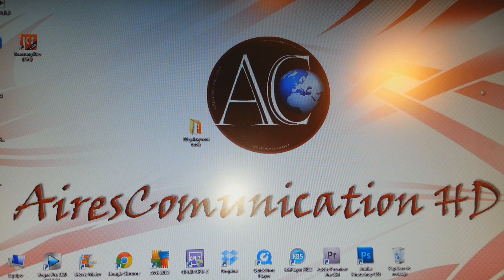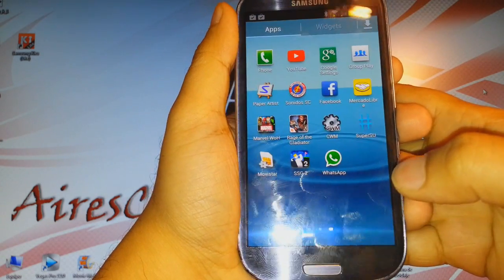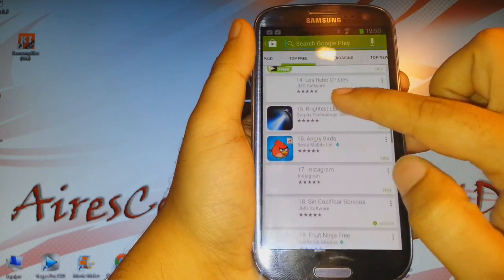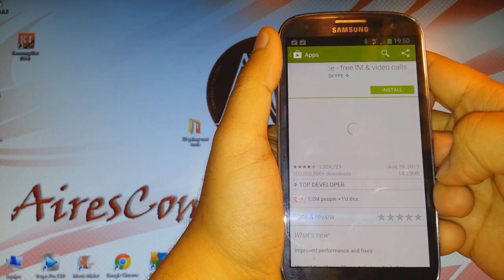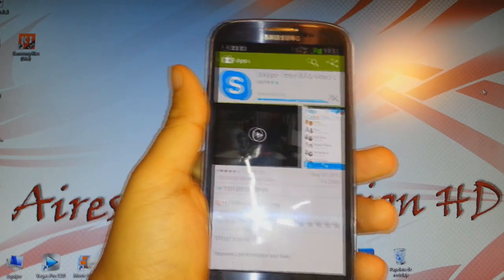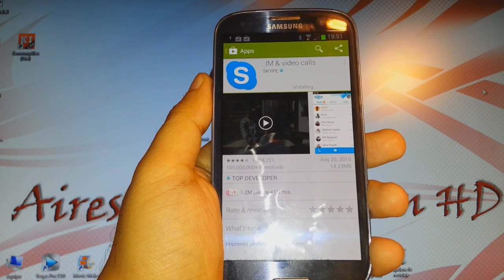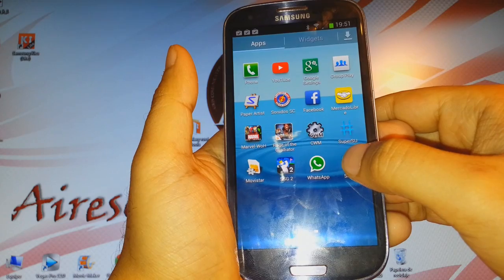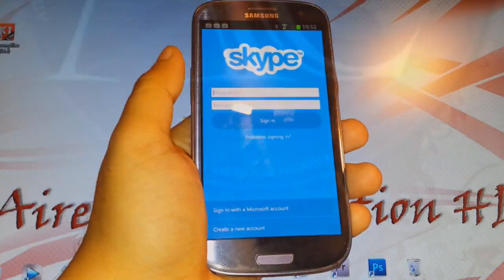Skype installation in Samsung Galaxy S3, S4, S2, Note, Note 2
Skype installation in Samsung Galaxy S3, S4, S2, Note, Note 2 or any Android phone.